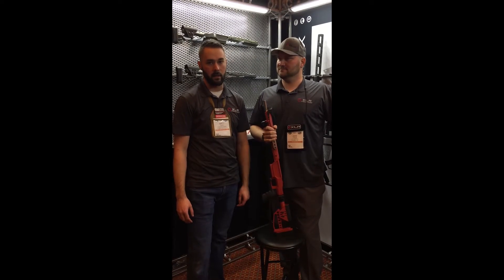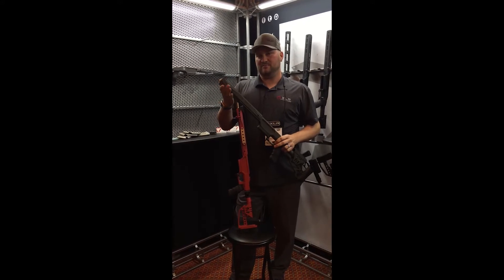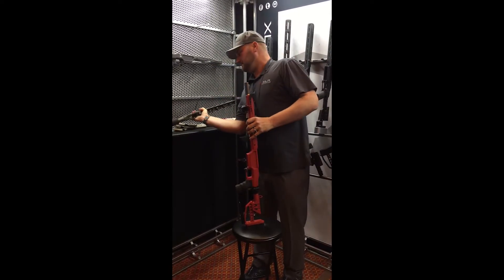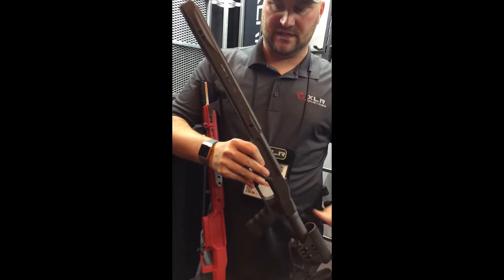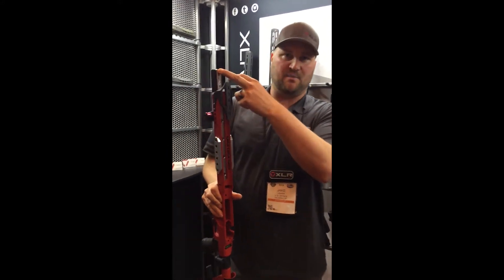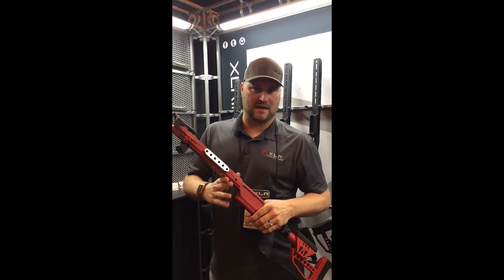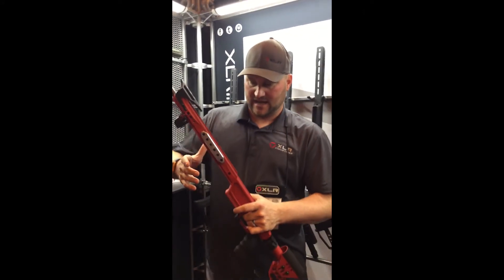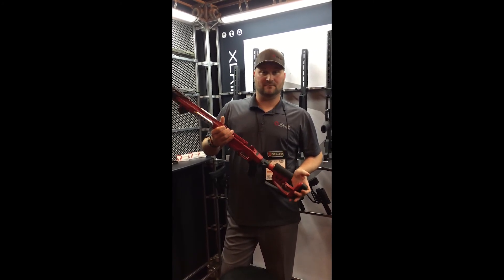XLR ENVY Progression SHOT Show 2019 with Jake Vibbert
XLR Industries pro shooter Jake Vibbert goes through the evolution of the XLR ENVY Chassis System. Starting with the first rendition which including an integrated dovetail and Picatinny rail, and ending with the all-new 2019 ENVY JV Heavy fill. Which features a removable steel spine and weighs in at over 6lbs!